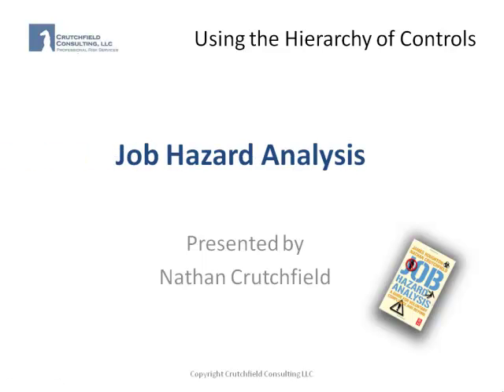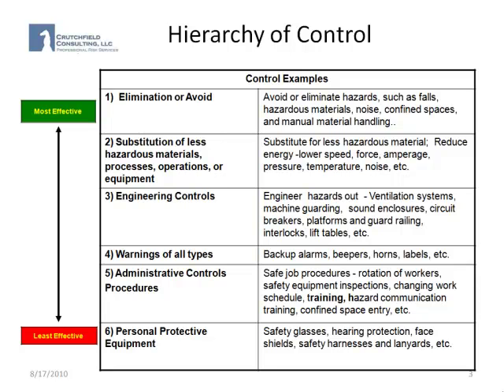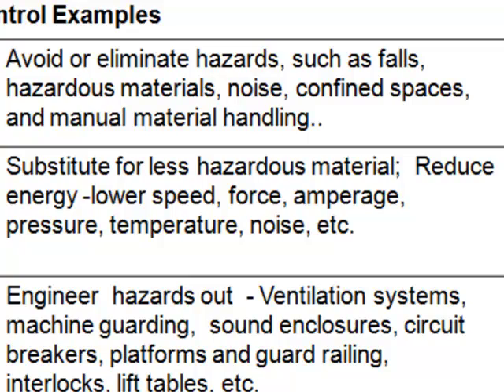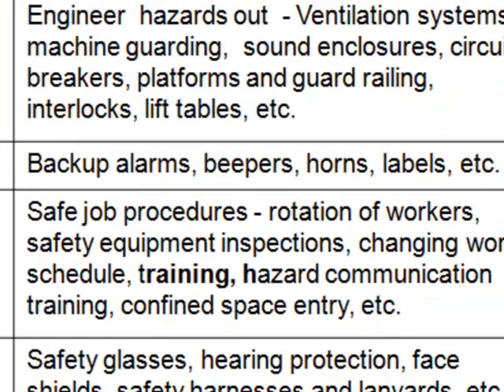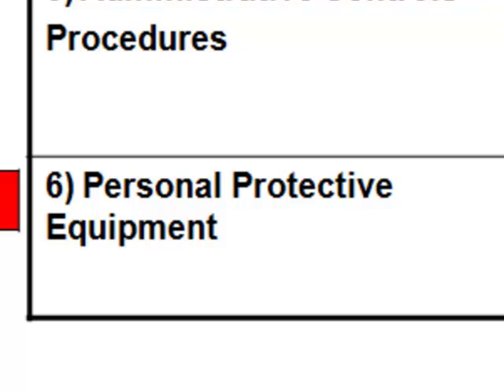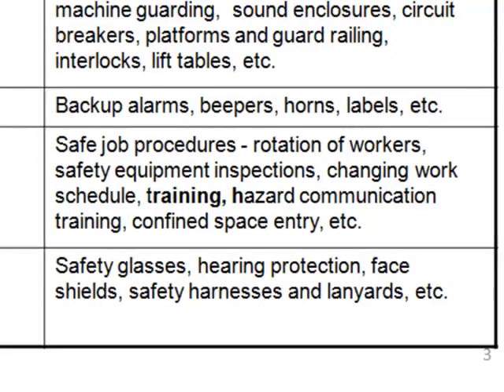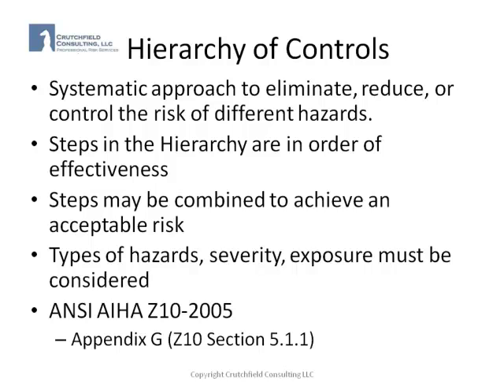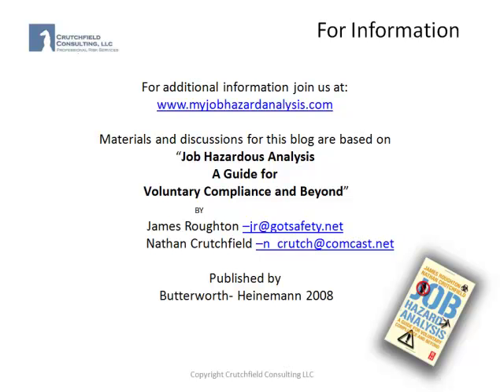Job Hazard Analysis - Hierarchy of Controls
A brief discussion on the use of the Hierarchy of Controls as an aid to determining actions to take using various types of controls.